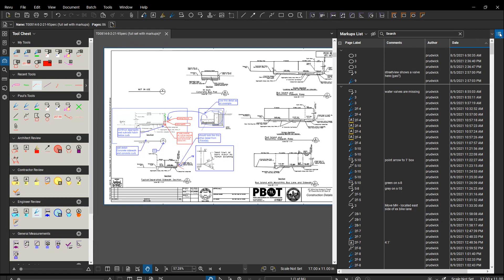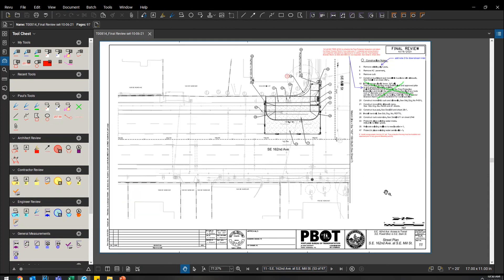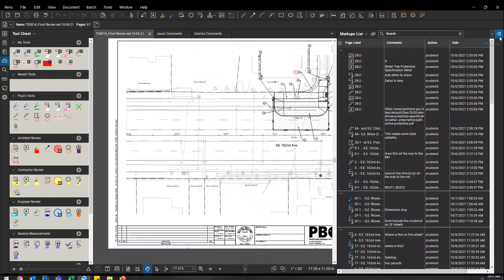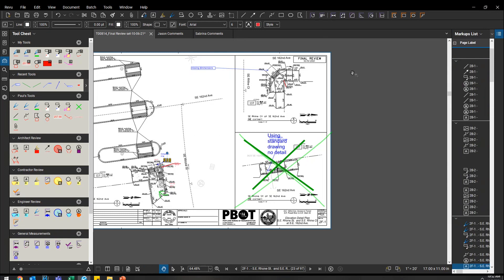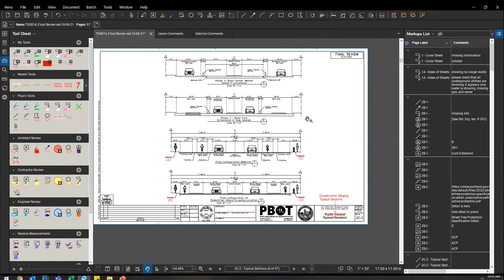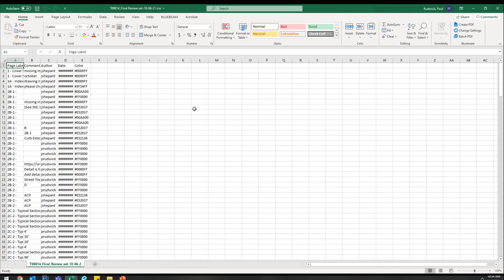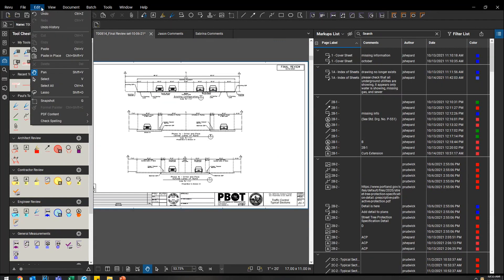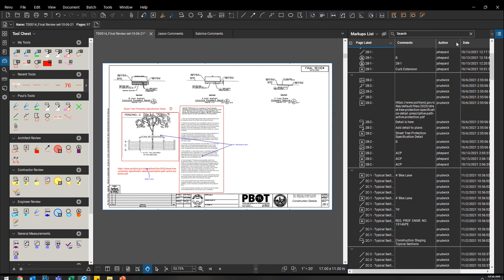Bluebeam Importing Markups 5of10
A feature that a lot of people have been asking about and curious about is the idea of importing and exporting comments from one drawing into another. And there's two ways that are pretty efficient. I would say the first way is much better, but it doesn't work for every document.

Here's a review set. It's actually a project that happened recently. We had a 99% from you and you know, there's like a two to three week when you process. during the review, you know, I'm still working on the plans, I'm still adding comments in. And you can see here, all my comments that I've actually made after the project has gone out for review.

And I want to, I want to keep using these comments and I want to import other people's comments. And you can see my project here has

this has 97 pages in it. And there is actually a way to import comments from another document. However, that document needs to have the exact same number of pages or else you can , you know, add  trick, add a couple of blank pages and if you need to but generally speaking, if you have comments that have 30 pages in there, you try to import the comments they're going to come in in the wrong spot.

So I do have Jason gave me comments and Sabrina gave me comments. You can see Sabrina's comments. And the 32 pages Jason's is 97. it's the exact rate. He basically took the entire plan sheet, the entire plan set and just added comments where he wanted to Sabrina. On the other hand, she exported out only the plan sheets that had comments on them.

So if I try to import Sabrina's comments, it's not gonna work very well. But I will show you if I come into my comments bar, Under the mock-up list for the markups import comments. And I can either import them from a, you can actually export a specific comment file. If you want it to  save some space or you could actually just click on the file itself and import them straight from there.

And now when I come in here and see here's some comments from Jason, I'll just go to this page. You can see here's a page where Jason and I both have comments on them and go back to that filter option I was showing you before. And I just, it just does turn on Jason's and see mine got great out to monitor,  flip it on and off.

And we actually have some of the same comments. I'm just  going good. And here I'm graying out Jason's comments. I'm just showing mine. Now what do I do about Sabrina's condoms? Unfortunately, there's not really a, an easy way to do it without  adding in a ton of blank pages. And you ended up spending probably more time doing that.

And the old way you did this with Acrobat was you could just come into this page.

Like I said, go to select all edit, select all, or I just hit control pay. And then I can go to edit, copy or control C. Now I come into this page and I know this is on page two, C two. If I paste these in here and now they're  all over the place, this is not that helpful.

Right. I  having to drag them and this is especially annoying. That was  the Acrobat way, but there's a new tool in Bluebeam, which is called paste in place. And it basically just copies them in to the exact spot that someone put them in  saves the X and Y coordinates on each comment.

So I find that to be really helpful. Unfortunately, I still have to do this 32 times. It's not going to save you that much time. But it is one other cool trick, especially if you have comments from just a couple of sheets, I think this is going to be a really helpful thing to learn about. All right.

So once I have all those comments in here I can, come into my markups list and if I wanted to export them to an Excel file, I could do that and just put this little could export button. There's a couple other cool things you can do in here, but I'm not going to get into that today. But if I click CSP, I'm just going to keep that she, this is Sabrina.

So I'm going to go to. Review set one.

I don't know. We'll just create it as an Excel sheet. Pretty easy. And you'll notice I have all the right page labels on here which I've actually added those in those don't come in automatically. I'm going to show you that next, but you can see here, I've got the date, I got the color. You know, you don't necessarily need all that data.

You might want to manipulate which columns you have in here before you export. But yeah, it's, it's pretty, pretty cool. Especially when we're going to have a review set with, you know, seven or eight different people on there. It will all come in with the right author. Now, I don't know if you probably didn't notice this, but when I brought in those comments from Sabrina, they actually, they came in under my name because I'm copying them in.

 This is a sheet C one, can do the paste in place. And I can just do control. I don't know if you, I guess I didn't say this yet, but there's a lot of shortcuts built in to Bluebeam and they give them to you.